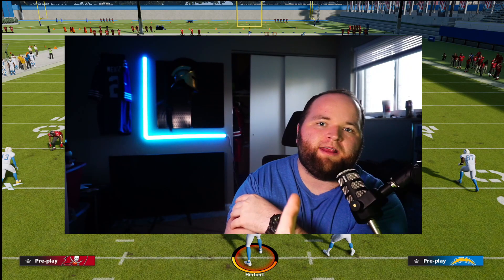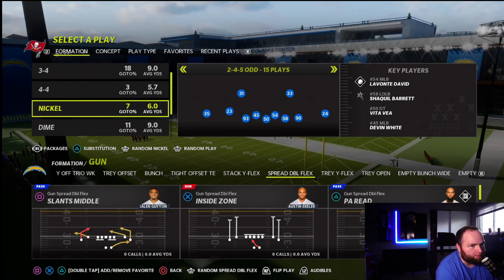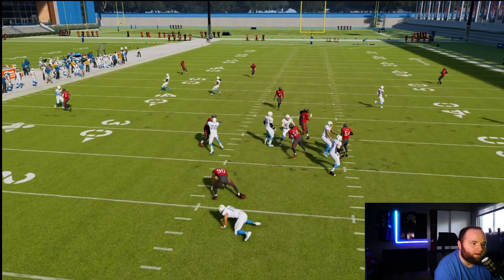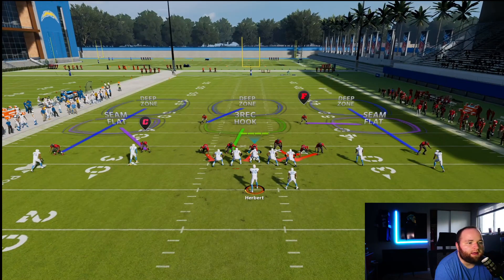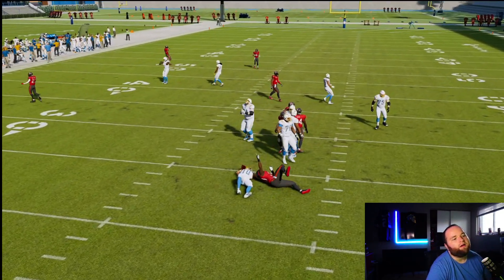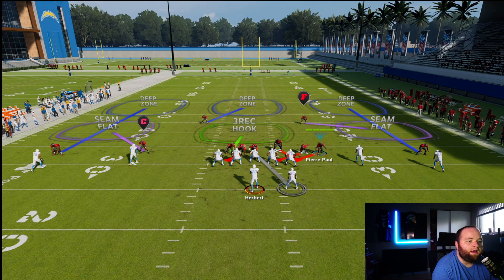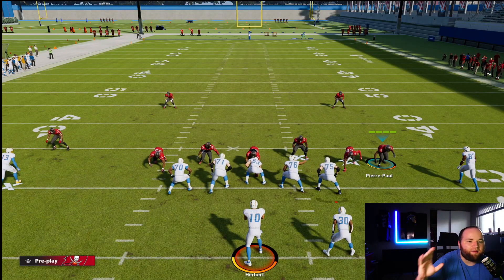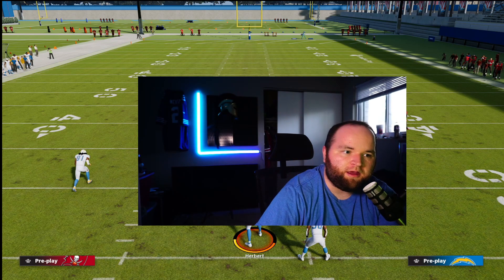NEW * EASY BLITZ! MADDEN 22 ! Simple Pressure Scheme against 5! WIN More games today!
Definetly throw this blitz into your D playcalling every once in a while when you notice your oponet being too gun happy. EASY EDGE PRESSURE!!